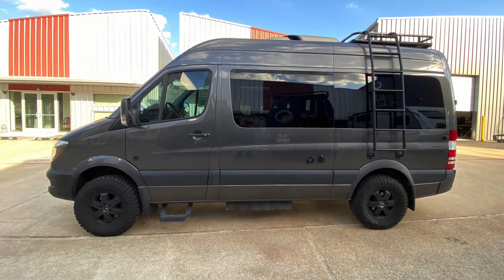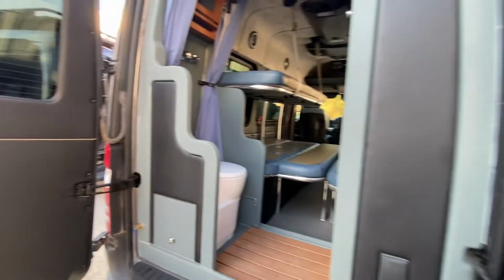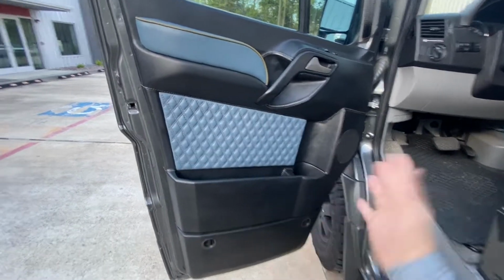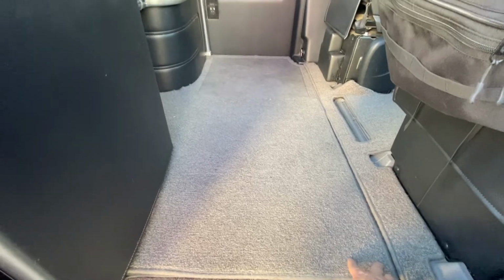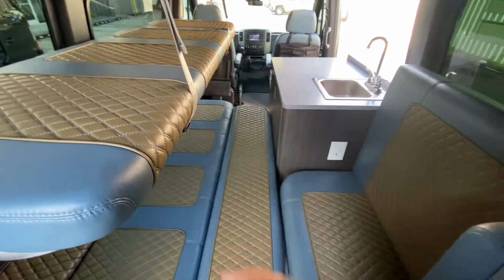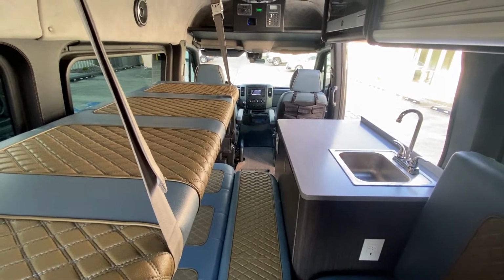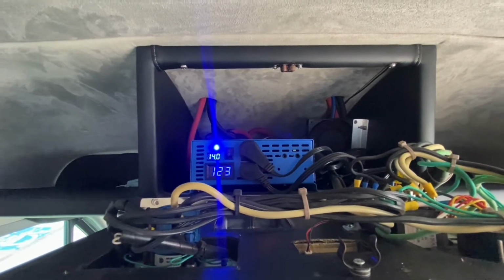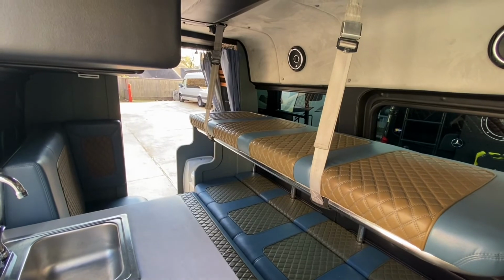Land Yacht Motor Werks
Mercedes, Sprinter, 4WD, RV, Hunting, Fishing, Mercedes Benz Sprinter, Off Grid, Shore Power, bathroom, Shower, Gun Safe, kitchen